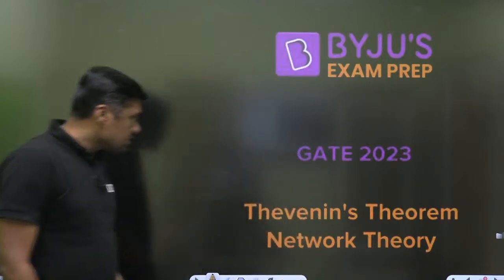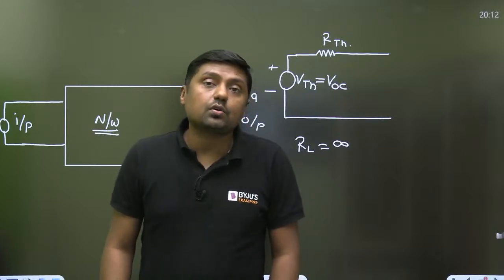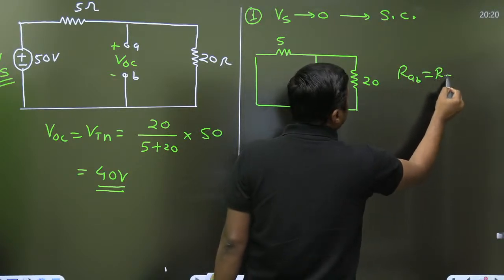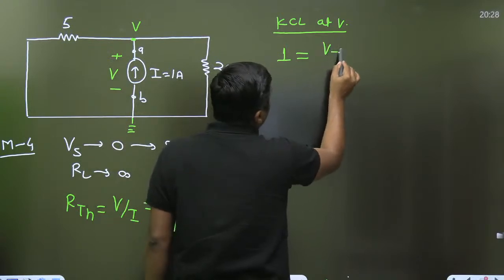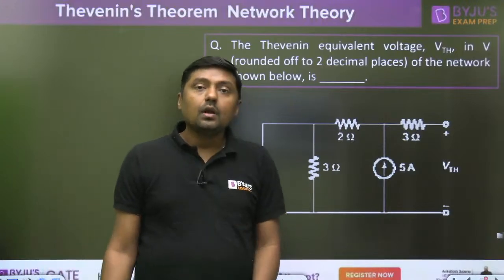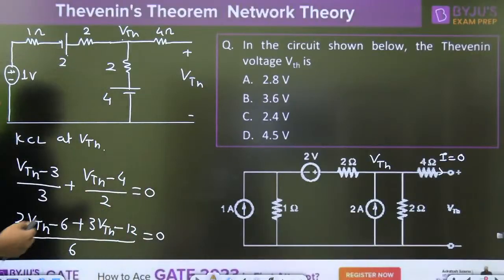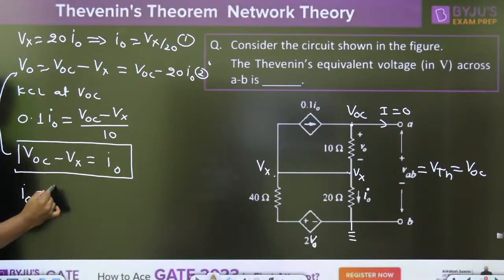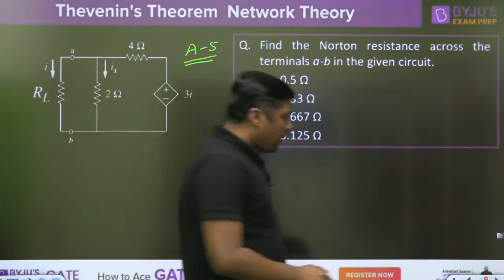Thevenin's Theorem | Network Theory | GATE Electrical (EE) & Electronics (ECE) 2023 Exam Preparation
This session explains Thevenin's Theorem from Network Theory to help you in GATE Electrical (EE) & Electronics (ECE) 2023 exam preparation.

In this session, BYJU’S Exam Prep GATE expert, Sanjay Sir, discusses one of the most crucial topics of Network Theory, the Thevenin Theorem. This session helps you to understand  Thevenin's Theorem in-depth. Sir first explains the fundamentals of the Thevenin Theorem and then takes you through some Thevenin Theorem GATE questions to help you understand the topic better.

Benefits of joining this session:
- Understand Thevenin’s Theorem from Network Theory
- Solve Network Theory GATE questions EE
- Learn important points, formulas and shortcuts from Thevenin’s Theorem
- Boost your GATE Electrical preparation

The important questions and PYQs in this session are sure to help you prepare well for the GATE Electrical and GATE ECE. Make sure you watch it carefully to grasp all concepts and get a better score in the GATE EE exam.

Share this session with your engineering friends to help them prepare Network Theory for GATE.